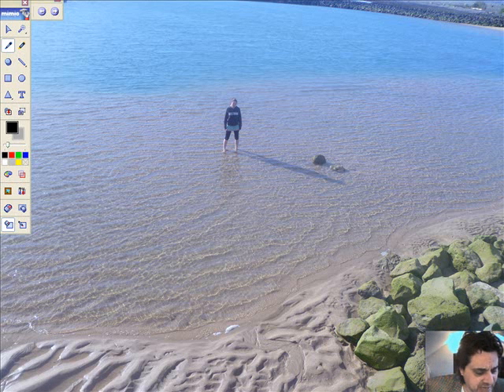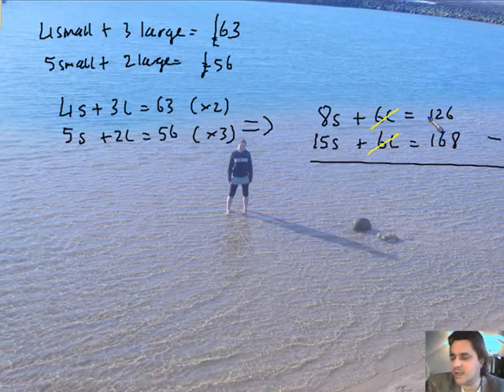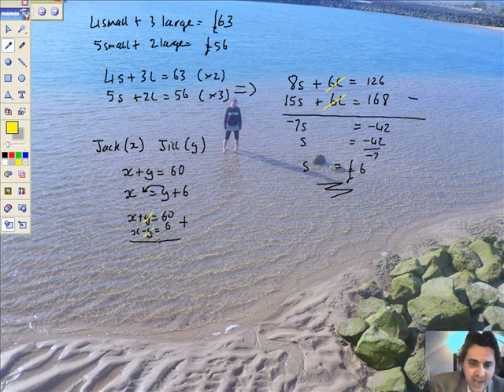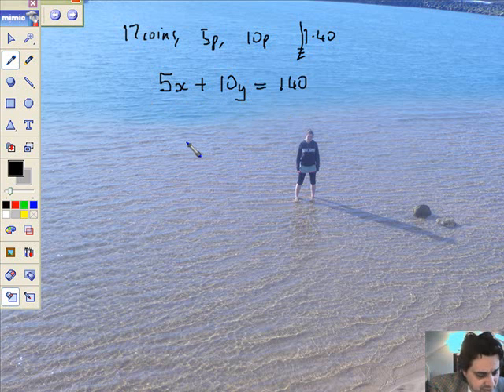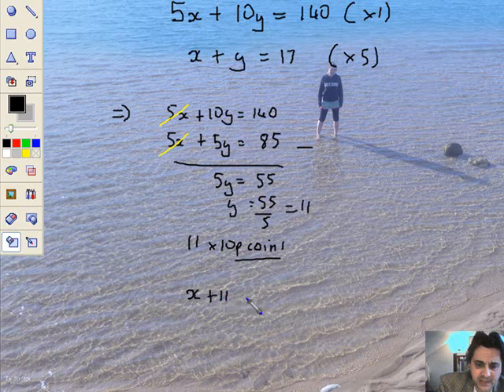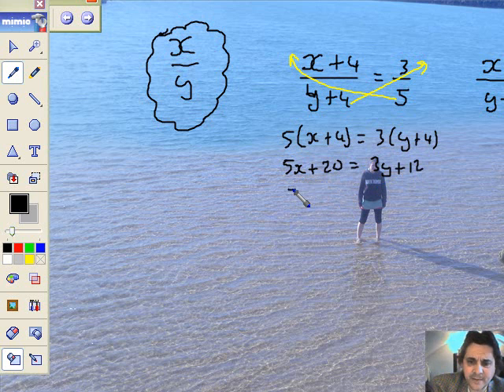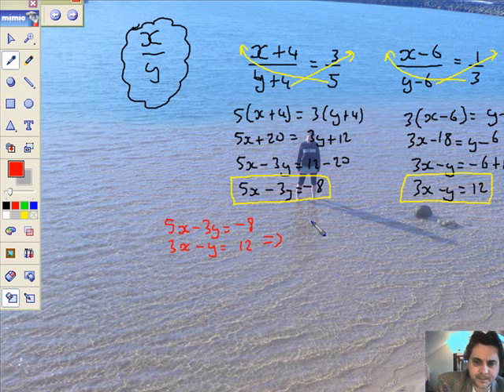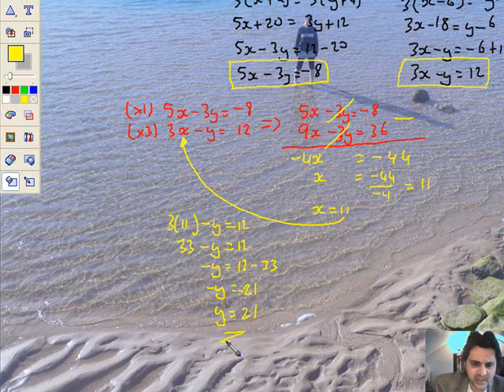u2 h 13.1.2